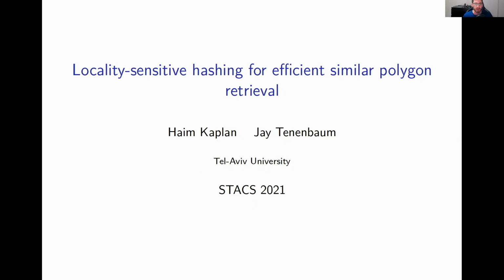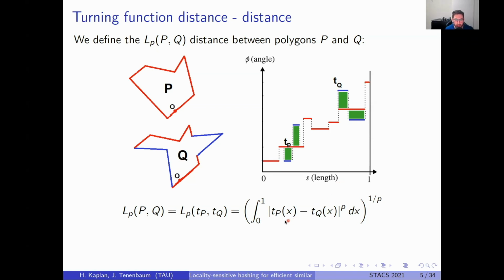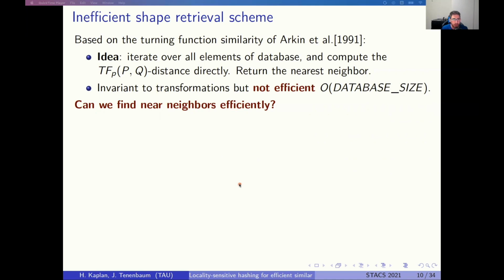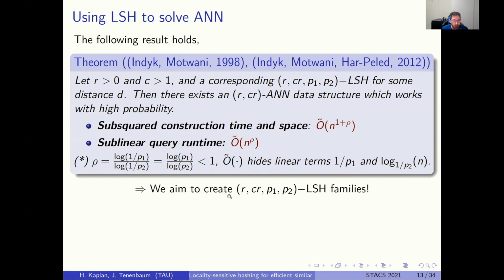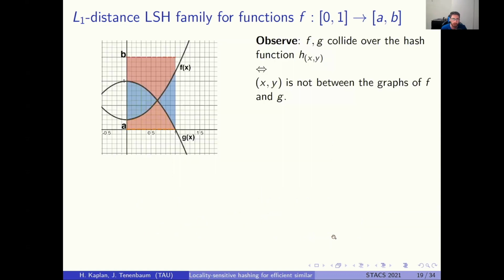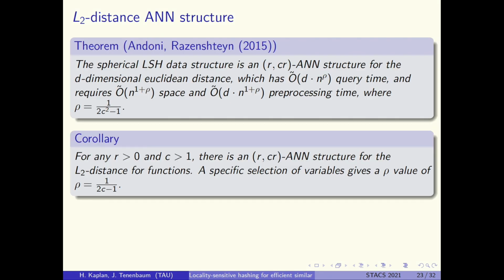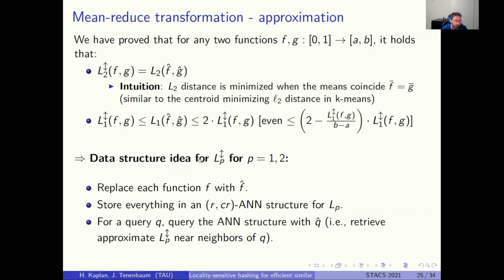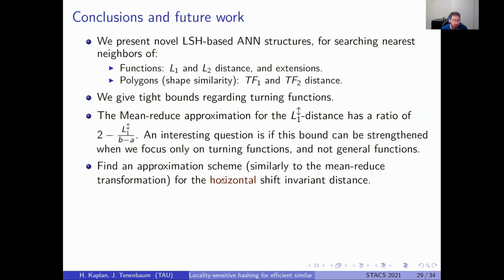STACS 2021 | Locality Sensitive Hashing for Efficient Similar Polygon Retrieval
Locality Sensitive Hashing for Efficient Similar Polygon Retrieval
Haim Kaplan and Jay Tenenbaum

STACS 2021
Saarbrücken, Germany